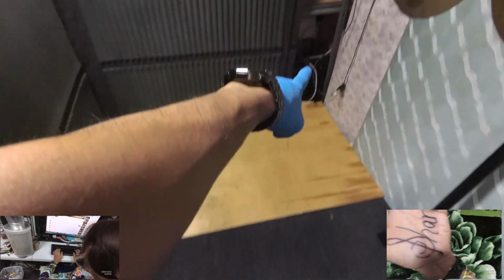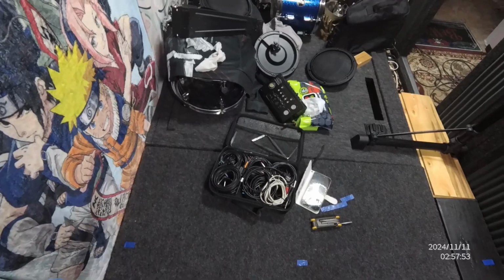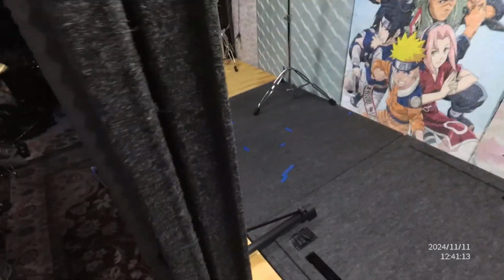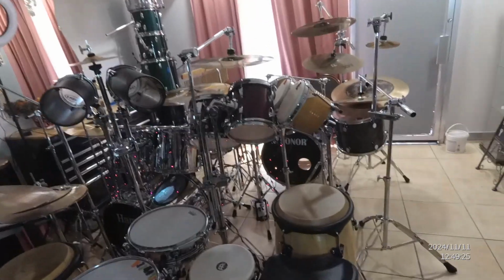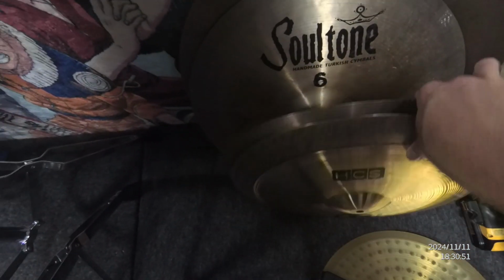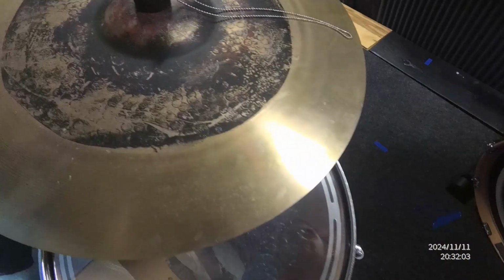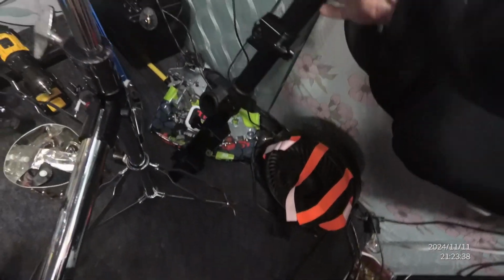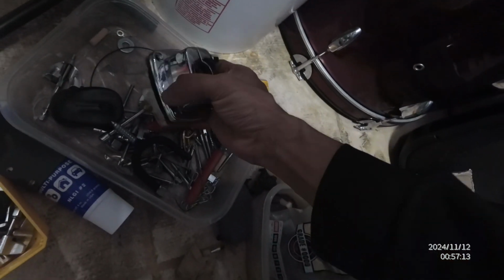EP198 FREEDOM MUSIC STUDIO BUILT DIY CUSTOM INNOVATION ACOUSTIC SOUND PROOF BASS TRAP CEILING PANELS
showing how u can always practice no matter what
FREEDOM MUSIC STUDIO BUILT DIY ACOUSTIC SOUND PROOF PANELS

BE FRIENDLY & CASH ONLY

DETERMINE 2 GET MY WHOLE LIFE BACK IN ORDER, PEACE & ULTIMATE FREEDOM. PLEASE BE PATIENT WITH ME & MY CONTENT COMING UP JUST FOLLOW ME THRU THIS JOURNEY & LETS SET EACH OTHER FREE & EVERYONE FREE. THANKS 4 D SUPPORT & LOVE.

Now Stay in-tune 4 all this future content..

Due 2 my content being primarily medical cannabis grow, I am unable 2 monetize my channel like other content creators on YT. .

to score top-quality items at ultra-low prices. 🛍️ These unbeatable deals are only available here. ⭐️ Directly get exclusive deal in Temu app
Another surprise for you! to earn with me together🤝!

★Social Media★
🔥 My other Platforms

Santiago's Soothing Sounds & Positive Vibes
ALL MUSIC CREATED BY ME.

🧨 Currently using:
DPD CX SERIES ALL MAPLE BLACK ONYX FINISH 5-PIECE FUSION SHELL PACK
SONOR FORCE 3007 ALL MAPLE KIT SPARKLE BLUE FINISH STANDARD 4-PIECE SHELL PACK

ALL MY TOMS IN SIZES
1) 8"X8" KIMA/HAWK SPARKLE RED
2) 10"X8" DW PDP CX SERIES BLACK ONYX
3) 12"X9" DW PDP CX SERIES BLACK ONYX
4) 12"X9" SONOR FORCE 3007 SPARKLE BLUE
5) 12"X9" YAMAHA STAGE CUSTOM YAMAHA ADVANTAGE NOUVEAU BROWN SUNBURST
6) 14"X12" DW PDP CX SERIES BLACK ONYX
7) 16"X16" SONOR FORCE 3007 SPARKLE BLUE
8) 14"X5.5" DW DRUMS PERFORMANCE SERIES TRADITIONAL WOOD GRAIN
9) 22"X18" DW PDP CX SERIES BLACK ONYX
10) 22"X18" SONOR FORCE 3007 SPARKLE BLUE

ALL SKINS BY BRAND:
1) REMO PINSTRIPE CLEAR
2) REMO WEATHERKING AMBASSADOR
3) AQUARIAN RESPONSE 2
4) SONOR REMO UT BA HEAD
5) YAMAHA 250
6)YAMAHA 188
7) EVANS EC2 COATED
8) EVANS G2 LEVEL 360
9) EVANS GENERA G1
10) REMO DW SNARE BATTER
11) REMO DW SNARE BOTTOM
12) EVANS TAMA EQ4 BASS BATTER
13) REMO CLEAR AMBASSADOR
14) AQUARIAN SUPER KICK II
15) SONOR BLACK PORTHOLE RESO
16) EVANS EC2 COATED

ALL MY PERCUSSION:
KIMA/HAWK TIMBALES 8"X8" & 10"X8" SPARKLE RED
MATADOR BONGOS 6-1/2"X6-1/2" & 7-3/4X6-1/2"
DDRUM DIABLO OCTOBANS 6"X16" & 6"X14"
MAPEX MPX STEEL 13"X3.5" PICCOLO SNARE
MEINL DJEMBE 10"X19.5"
(4) FOUR ELECTRIC 8"X1-1/2" DRUM PADS
XS REQUINTO 11"X29" E & S QUINTO 11"X29" D (CONGAS SET)
DW 8000 SINGLE PEDAL DOUBLE CHAIN DRIVE
GIBRALTAR SINGLE PEDAL DOUBLE CHAIN DRIVE
6-7/8" METAL COWBELL BLACK ENAMEL FINISH LEFT SIDE
5-7/8" LP ASPIRE BLACK METAL COWBELL
OSP PERCUSSION DD-502 MKII ELECTRIC DRUMS CONTROL MODULE
85% HARDWARE BASIX GERMAN DESIGN THE REST DW, TAMA, ETC..
POLK HIT MASTER ELECTRIC DRUMS SPEAKERS
36 Count HOLLOW Bar Chimes(B8 BRONZE BRASS) aka Wind Bell

ALL MY CYMBALS:
1) SABIAN 16" HHX EVOLUTION CRASH DAVE WECKL
2) SABIAN 10"/52CM B8 PRO SPLASH
3) DREAM CYMBALS & GONGS 10" RE-FX O-RING SCOTT PELLEGROM
4) AVEDIS ZILDJIAN A CUSTOM TOP HI HAT 13"/33CM & ZILDJIAN Z CUSTOM DYNO BEAT HI HAT 13"/33CM PAIR SET
5) STAGG 7" DH-B7LE BELL
6) SOULTONE 16" TYRONE PALMER AKA DARYL CHESTNUT CRASH
7) STAGG DH 17" ROCK CRASH
8) MEINL 16" TRASH CHINA CLASSICS CUSTOM
9) MEINL BYZANCE 8" SPLASH
10) MEINL 10" PICCOLO TRASH CHINA SOUND CASTER CUSTOM
11) BASS CRAFTED STACK RING 16" VERSA STACK SET OF 3
12) SOULTONE 16" CUSTOM SERIES BOMB SHELTER
13) SABIAN AAX 18"/46CM AAXPLOSION CRASH
14) SOULTONE 18" CUSTOM SERIES BOMB SHELTER CRASH
15) SABIAN AA 19" METAL X CRASH
16) STAGG 7" DH-B7LF BELL
17) UFIP LP 8.5" ICE BELL MADE IN ITALY
18) SABIAN 22" OMNI RIDE JOJO MAYER PROTOTYPE
19) ZILDJIAN SOUND EFFECTS 16"/40CM ORIENTAL CHINA TRASH
20) MEINL HCS 14" CRASH ELECTRIC DRUM PAD
21) SOULTONE VINTAGE 20" CHINA
Ac Infinity Inc.

This video is for documentation, educational and entertainment purposes only.